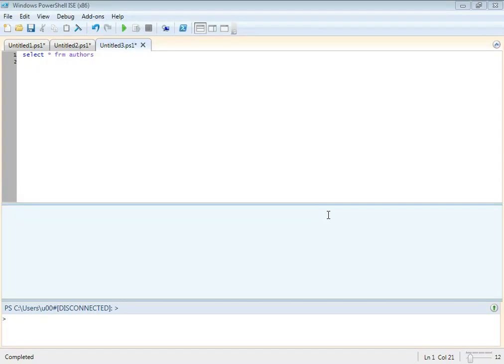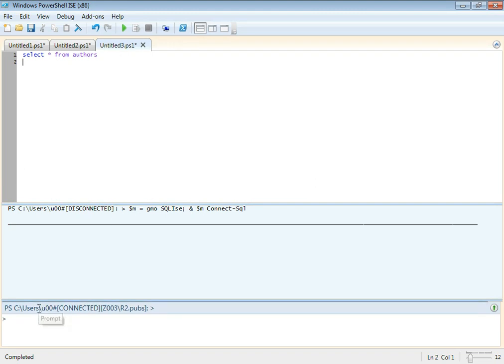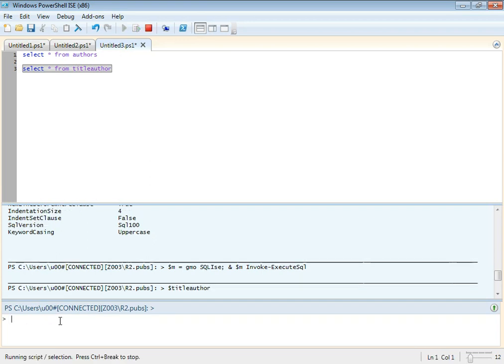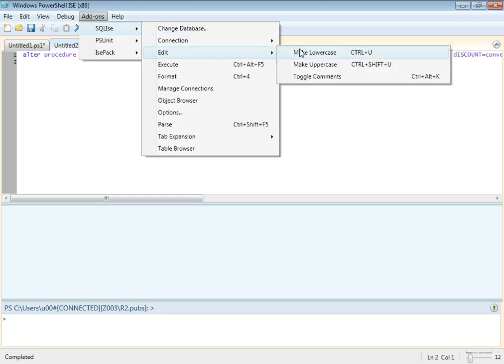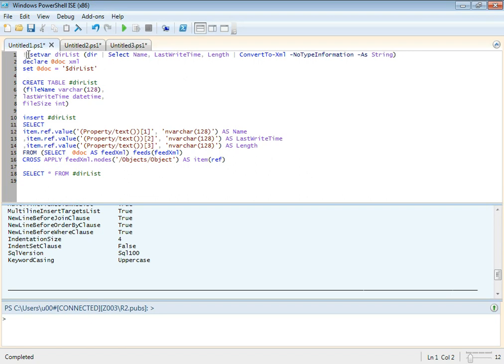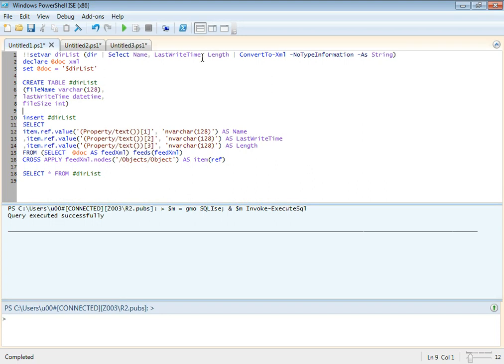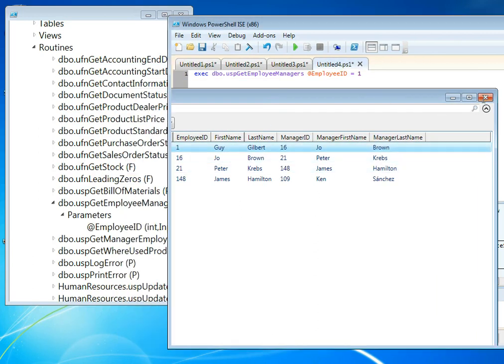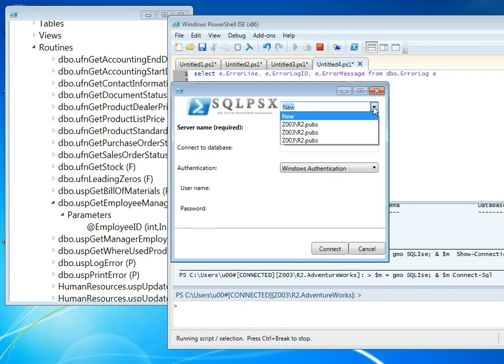sqlise2.2.mp4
Demo of SQLPSX module, SQLIse 2.2, a PowerShell ISE based SQL Server Query Tool